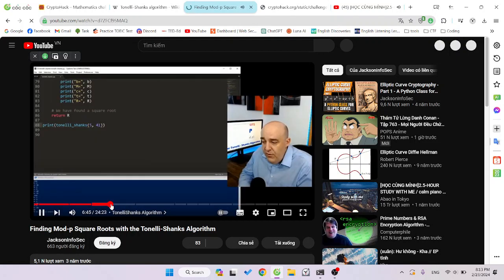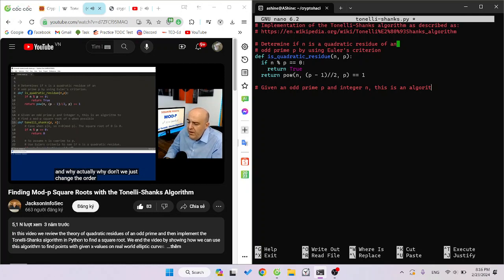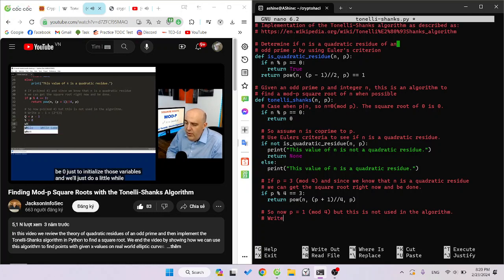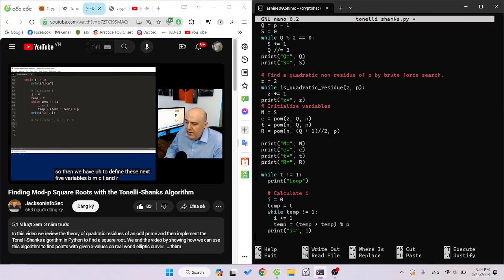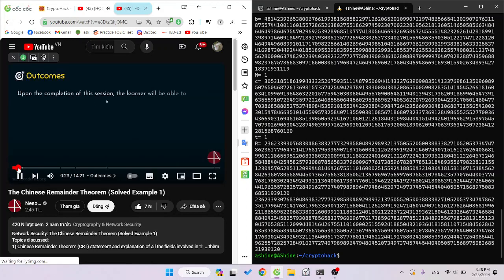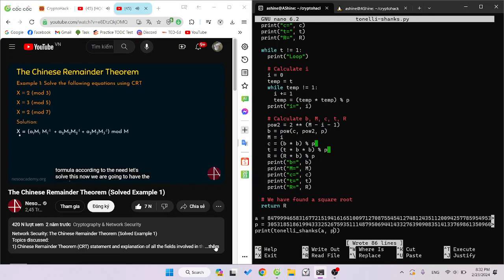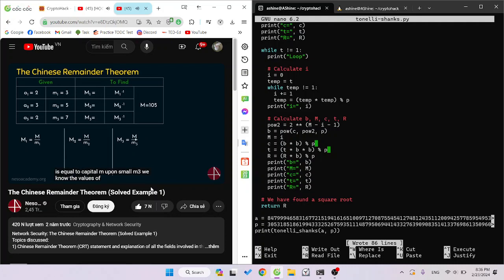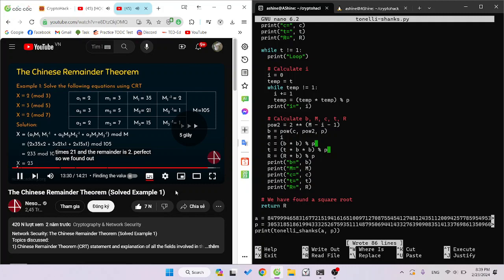CryptoHack: [Modular Math] Mathematics (Ngày 9)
Challenges:
- Modular Square Root | 0:00
- Chinese Remainder Theorem | 20:29